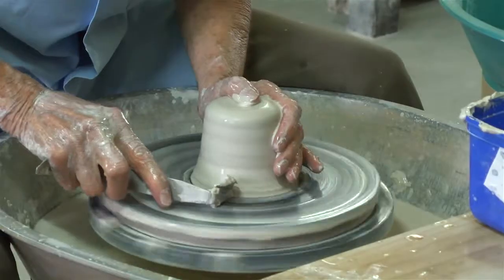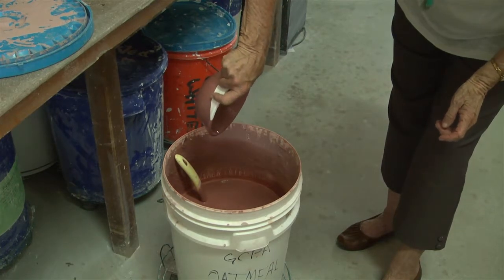Ruth Lyon's Visionary Pot